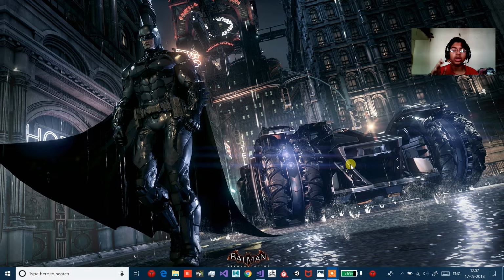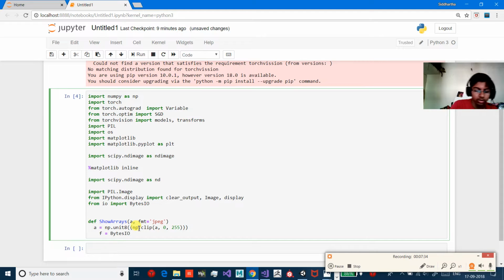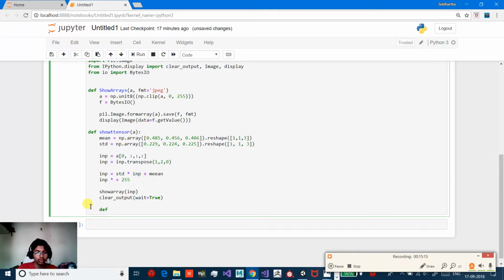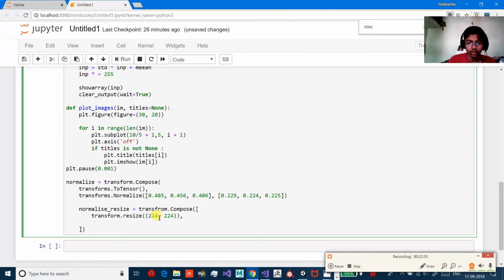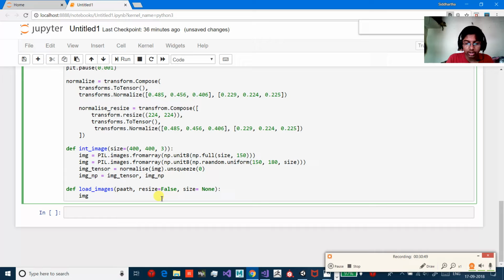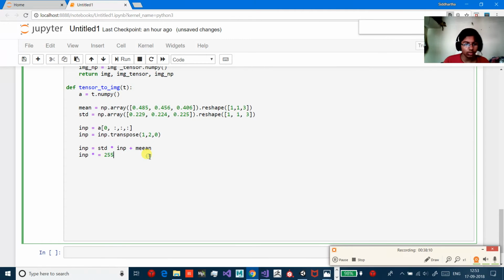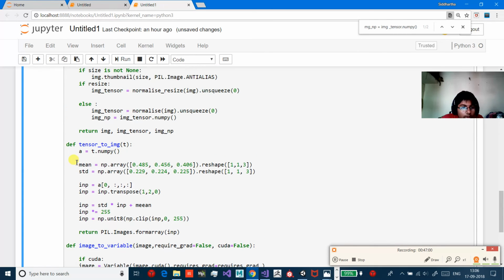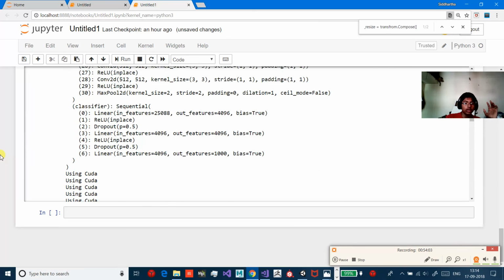Building an AI model for style transfer using U-Net CNN : Part 1 GPU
To generate these images, we apply gradient ascent to the inputs (which will be images with random noise

If you have any doubt pleases

My Laptop Specs:

Laptop : Lenovo Legion Y520
R.A.M:  8 GB
Graphics Card:  GTX 1050ti (4GB)
Hard Disk: 1TB